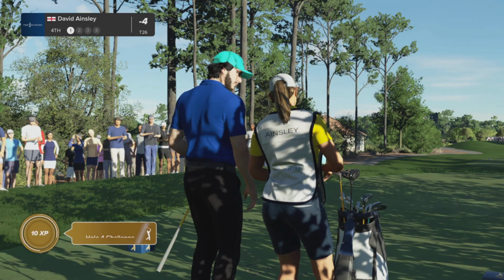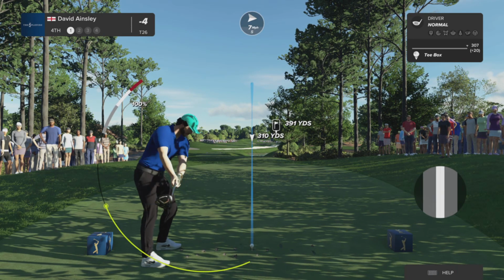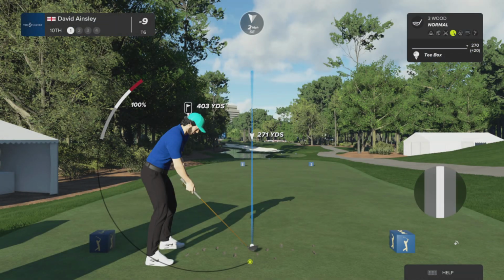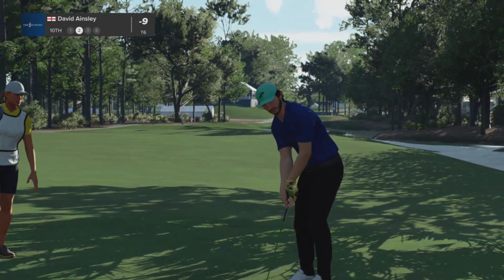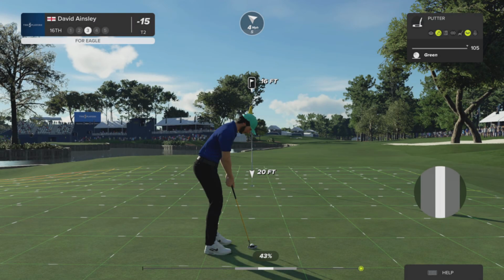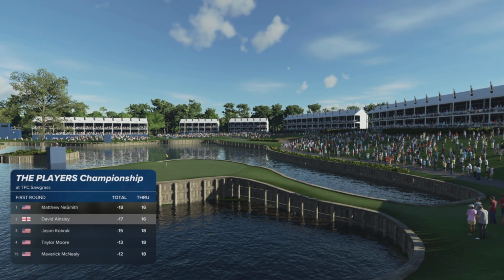Players championship round 1